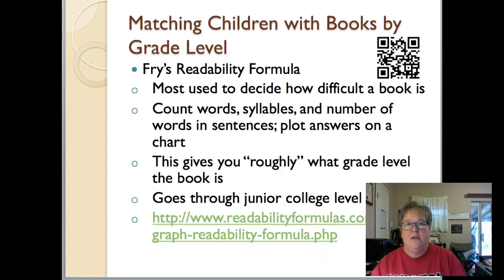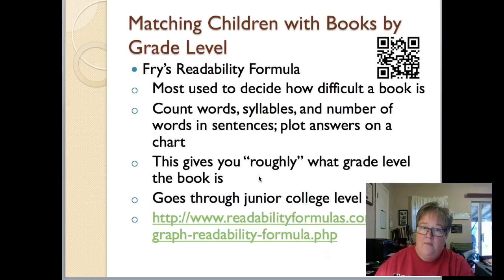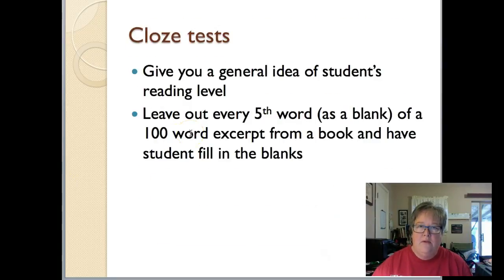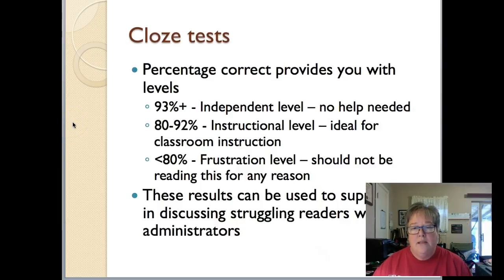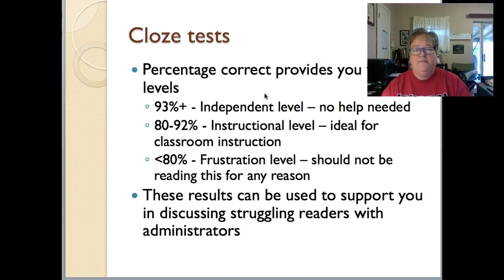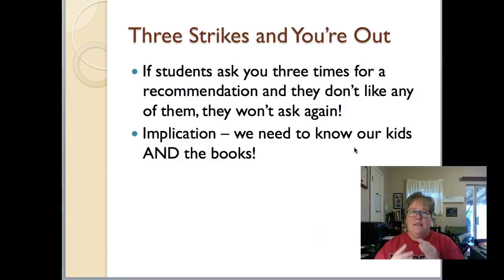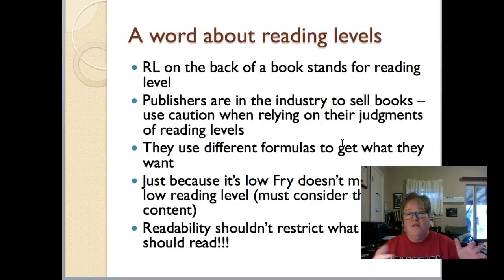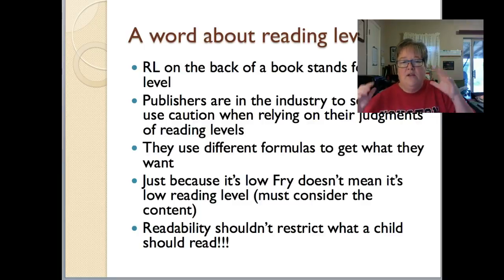ELED 3320 Matching Kids to Books Based on Readability